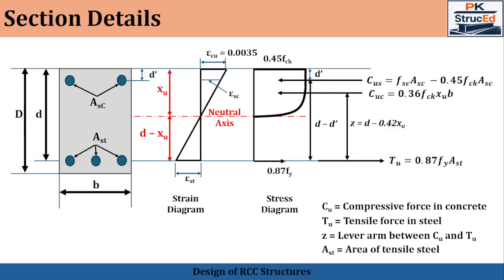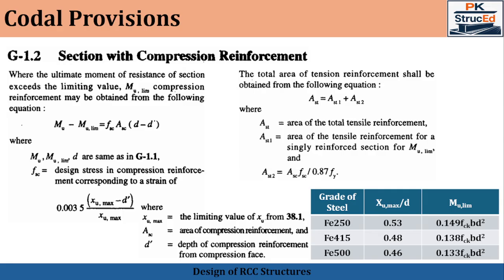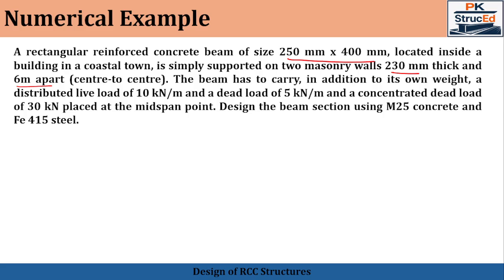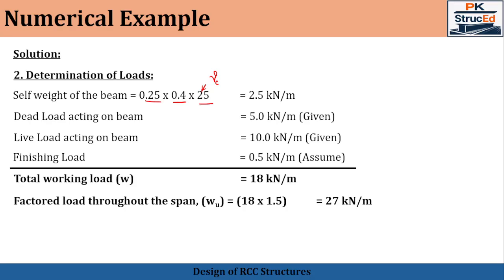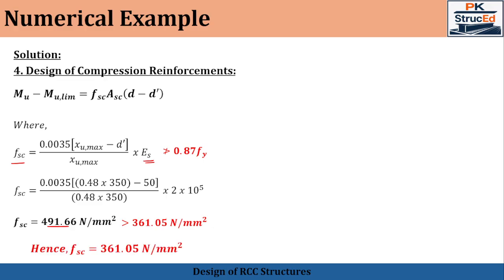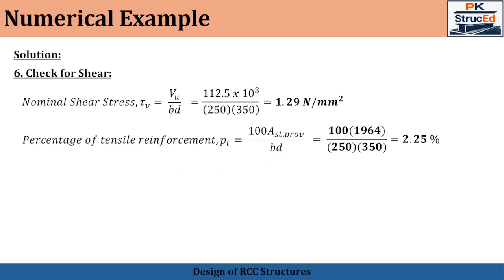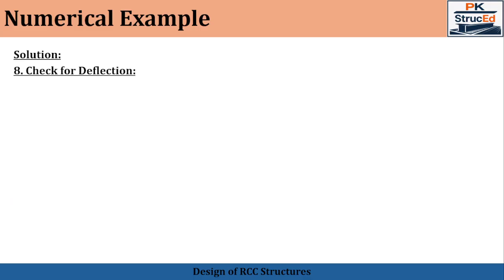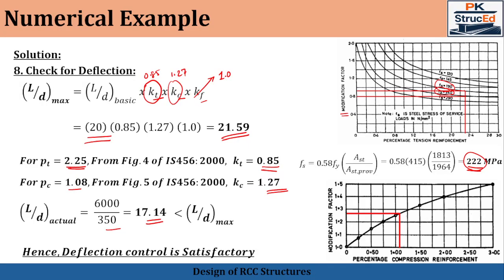RCC Design – Lecture 11 | Limit State Method | Design of Doubly Reinforced Beam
This lecture explains the design of a doubly reinforced RCC beam using the Limit State Method (LSM) as part of Design of RCC Structures – Lecture 11.
The necessity of doubly reinforced sections due to depth restriction or higher bending moments is discussed, followed by a complete numerical example in accordance with IS 456 : 2000.

The lecture covers:

Force equilibrium between concrete and steel
Design of compression reinforcement and tension reinforcement
Calculation of lever arm, neutral axis depth, and moment of resistance
Shear check and design of shear reinforcement
Deflection check for serviceability

Design is demonstrated using M25 concrete and Fe 415 steel, ensuring safe and economical beam design.